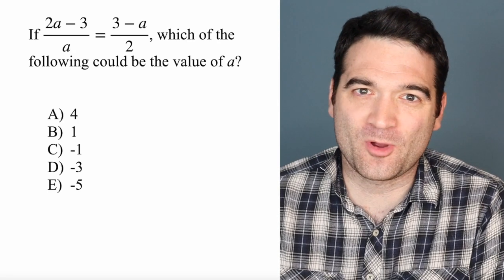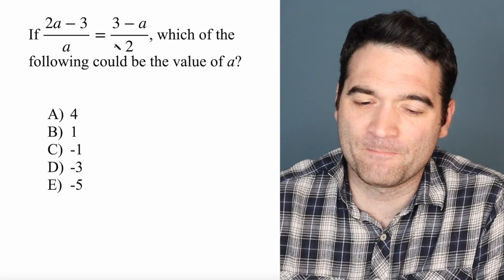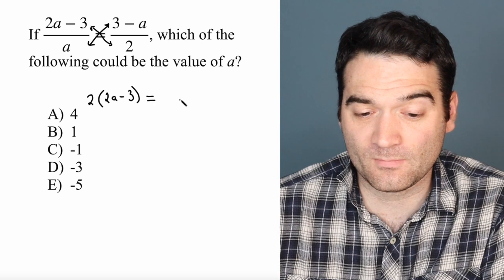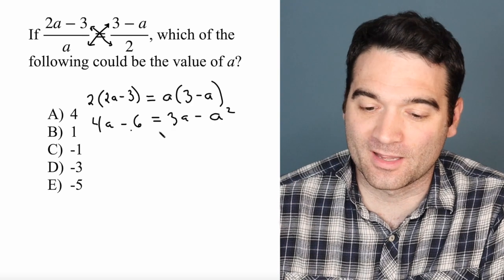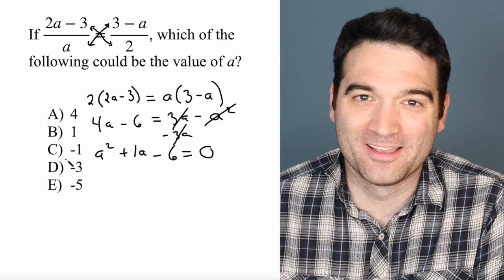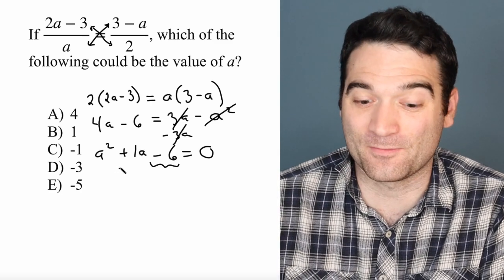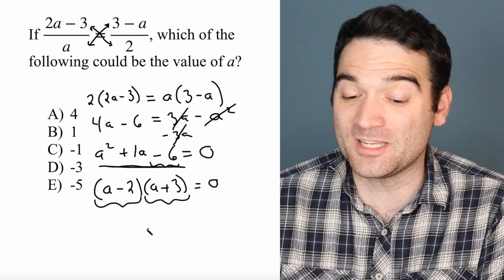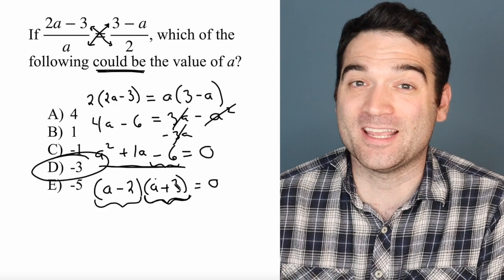NEW GRE Cross-Multiplication!